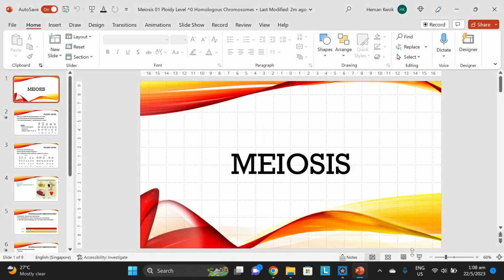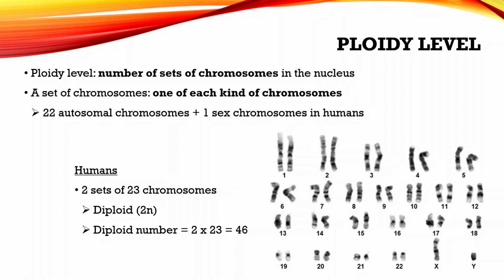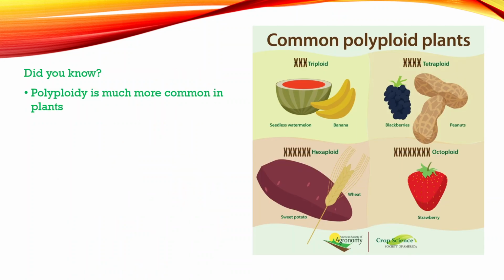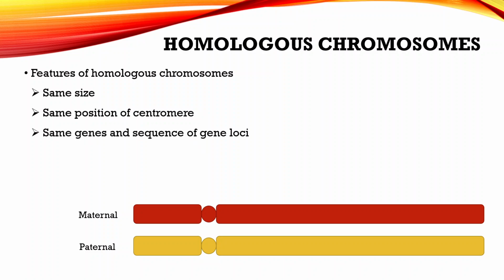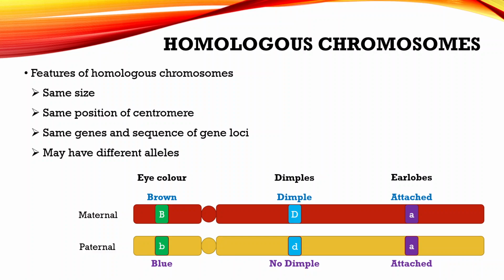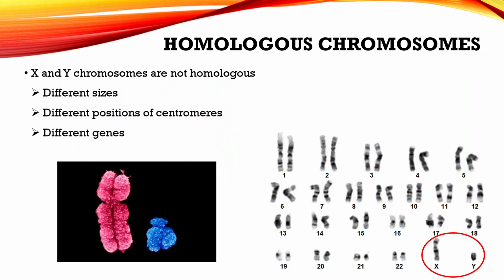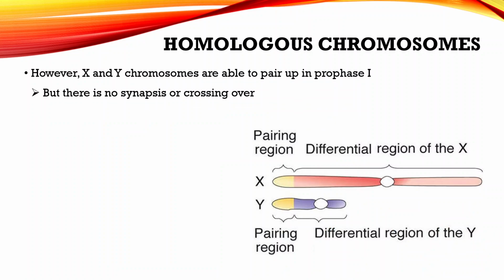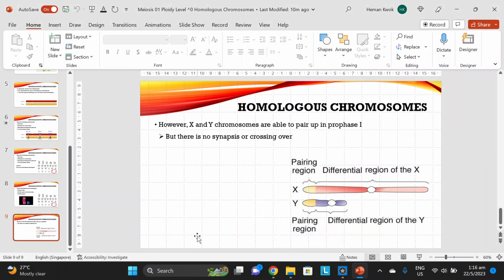Meiosis 01 Ploidy Level & Homologous Chromosomes